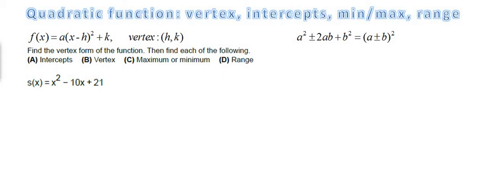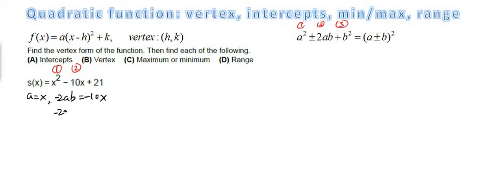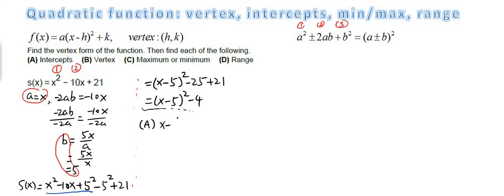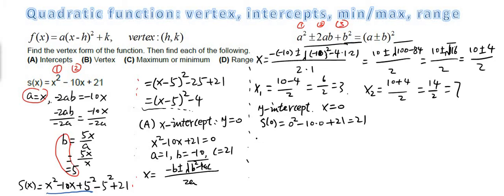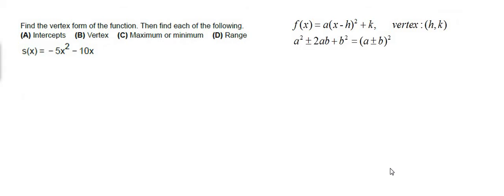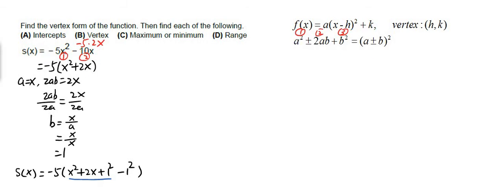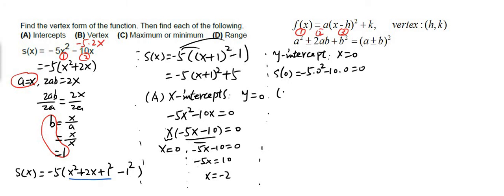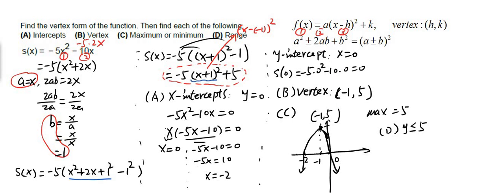BCHW2-2 and 3: vertex form of quadratic function, vertex, intercepts, min/max, range